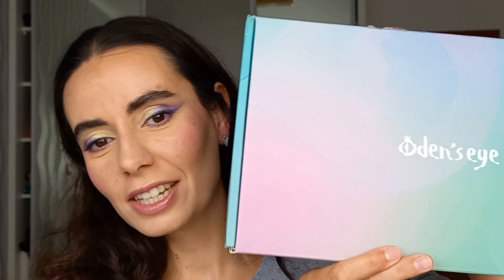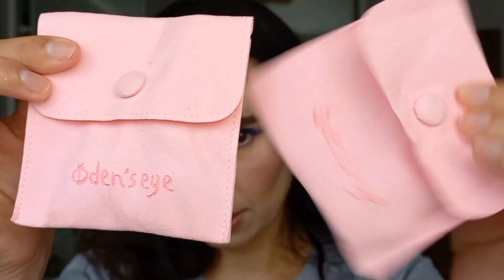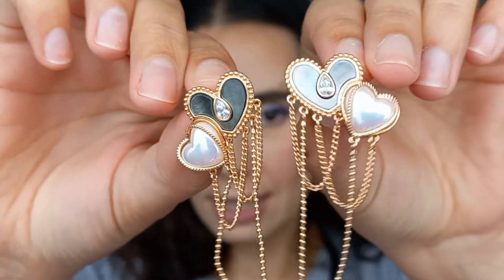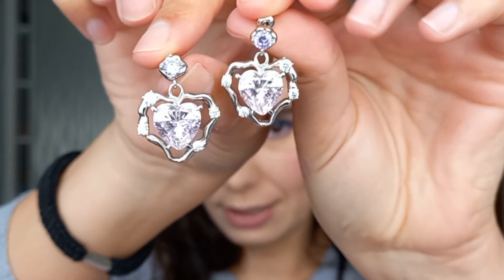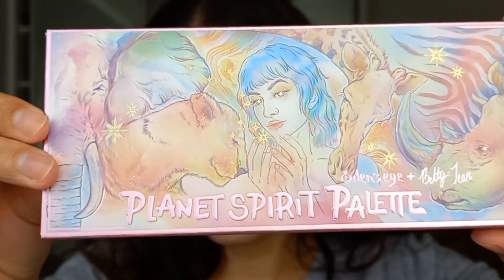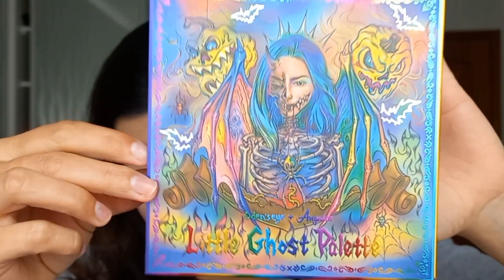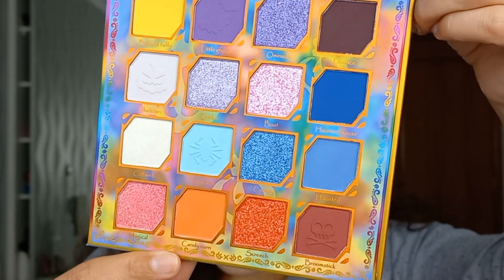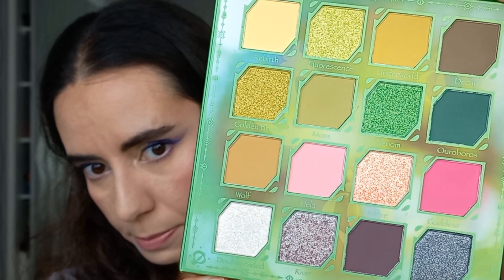Oden's Eye Mystery Box | 2024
Hi everyone!

This is my video unboxing the goodies from this years' @Odenseye Mystery Box!